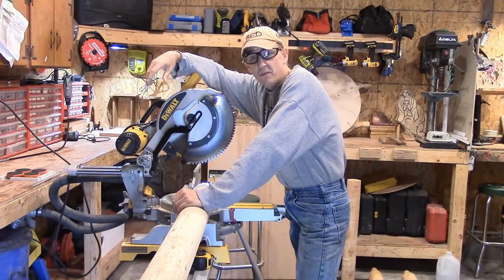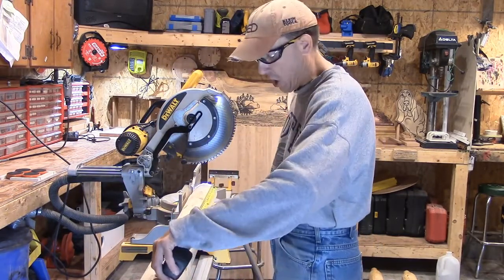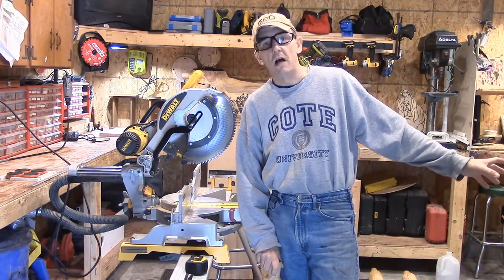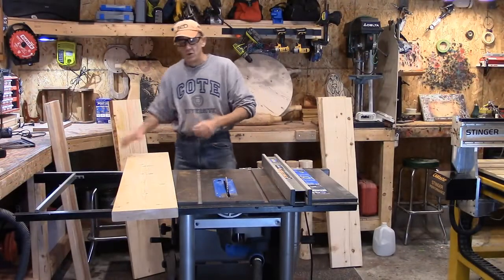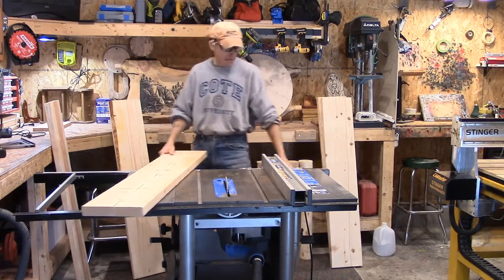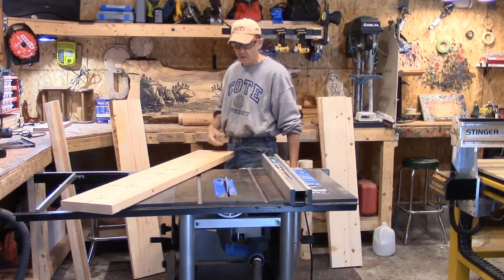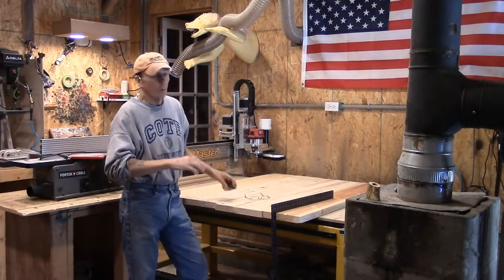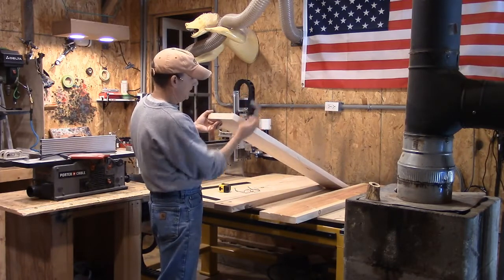CNC Kitchen Table Engraving and Fabrication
CNC Kitchen Table Engraving & Fabrication is our topic today. I'll discuss the steps required to take this project from materials to finished product.

~Steve